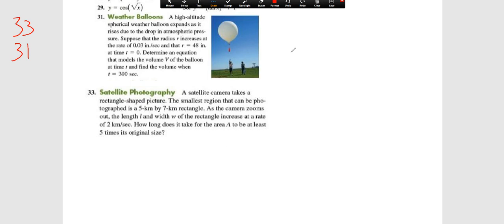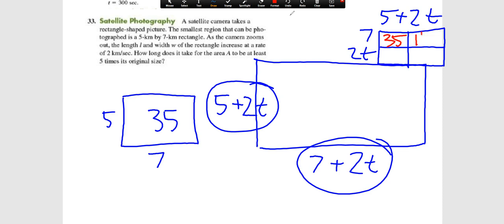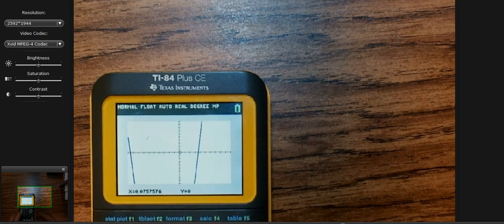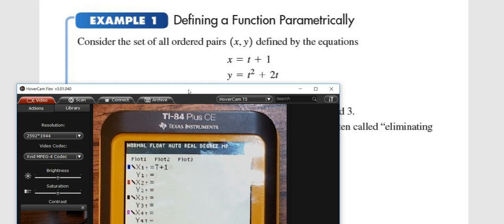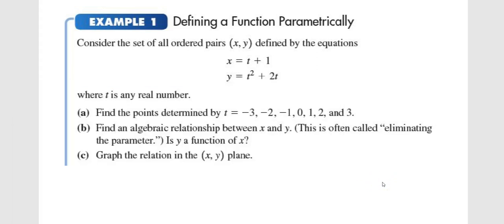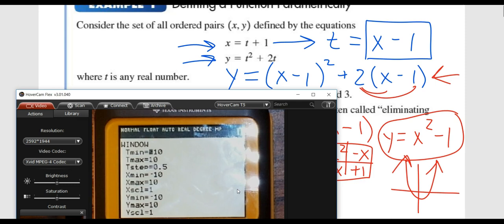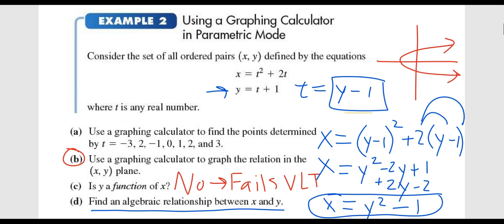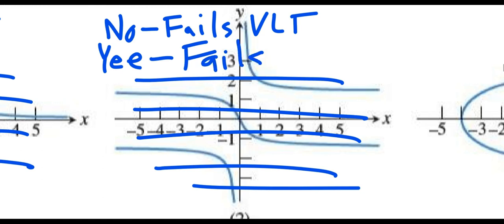1.5 Part 1 Intro to Parametric Functions and the Horizontal Line Test